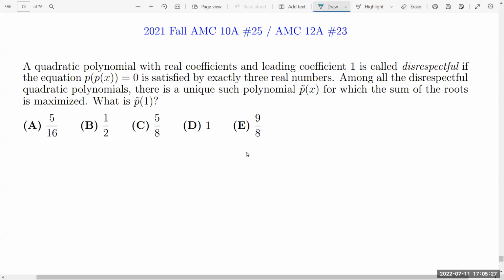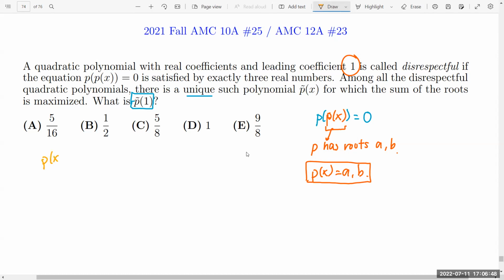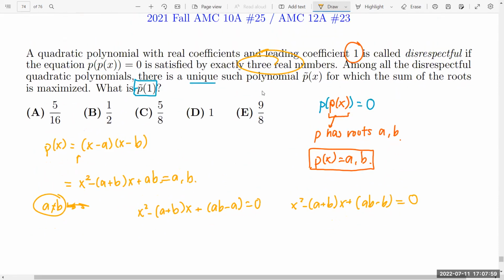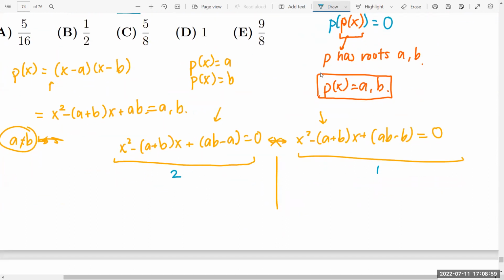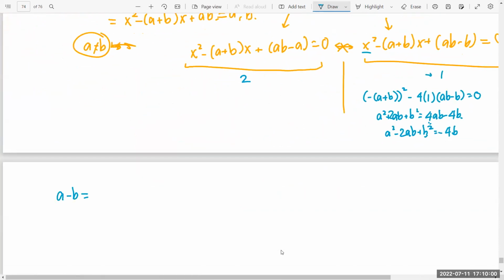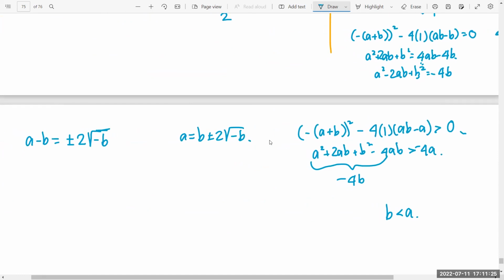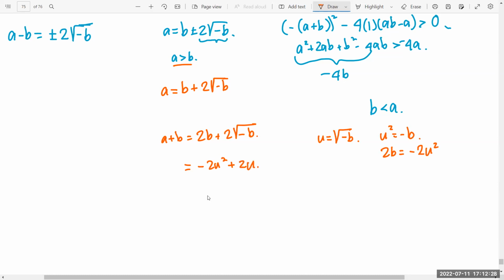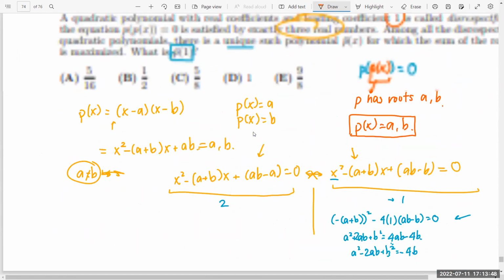2021 Fall AMC 10A #25 and AMC 12A #23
Solution Video to the following problems from the American Mathematics Competitions:
2021 Fall AMC 10A #25
2021 Fall AMC 12A #23